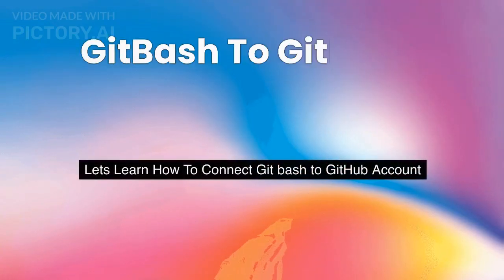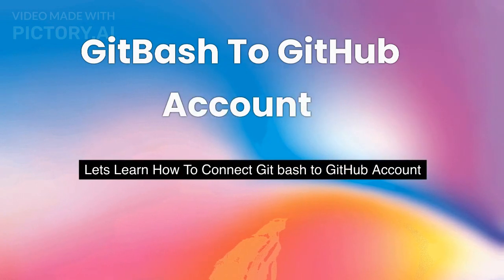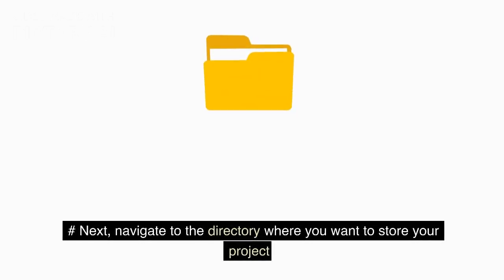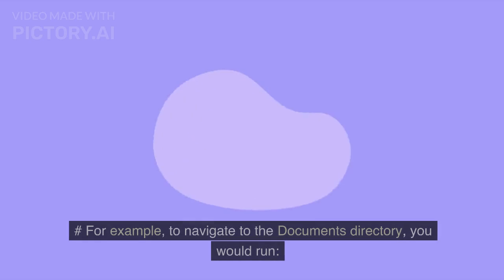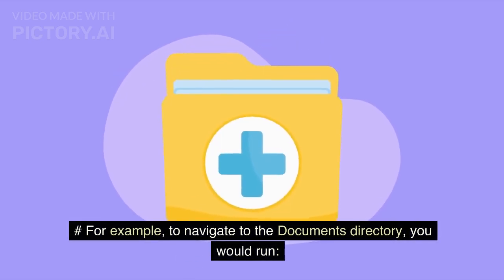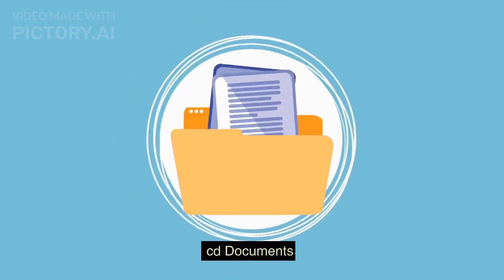How To Connect Gitbash To The GitHub With SSH Key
Tutorial gives a brief breakdown on to Link Up Githbash to  your github account using SSH Key token.